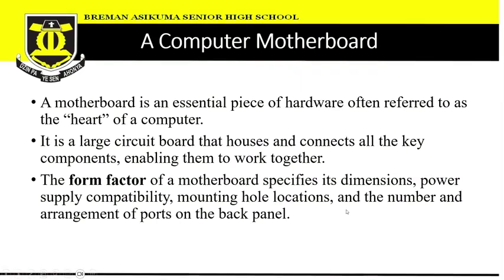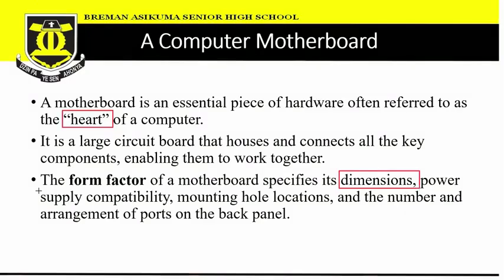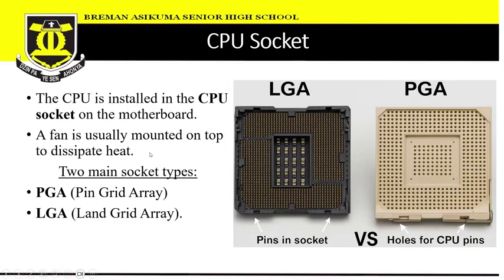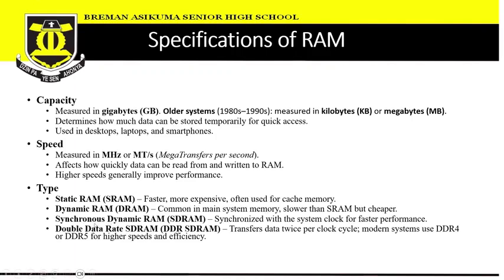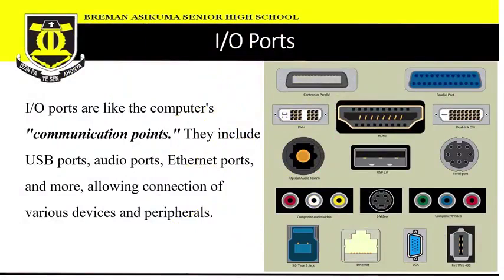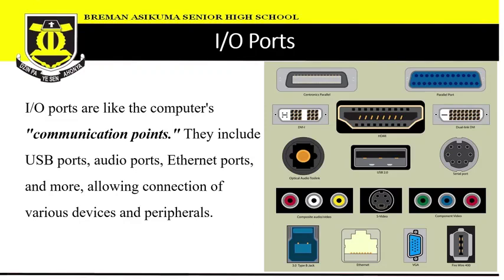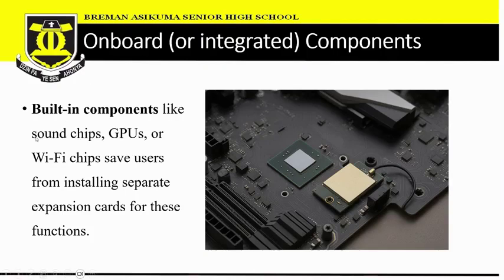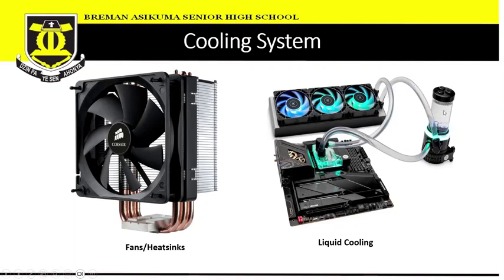The Motherboard and Its Components